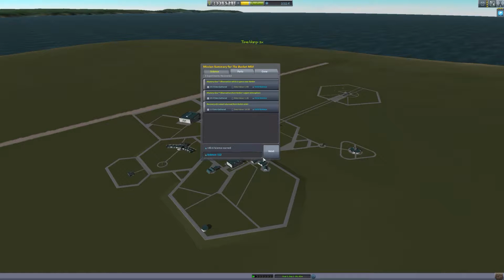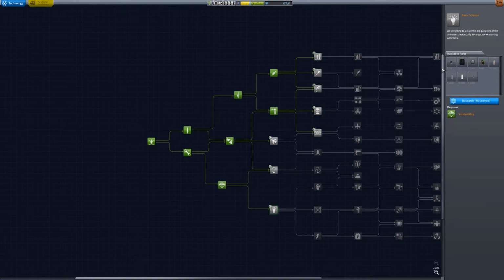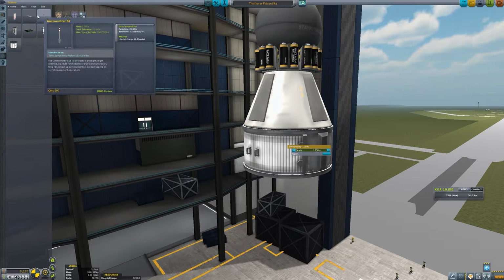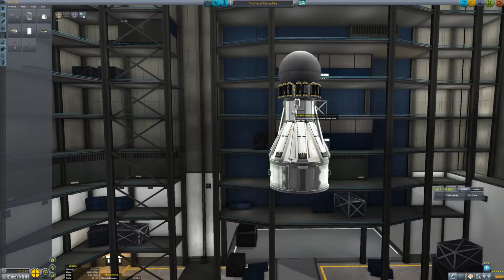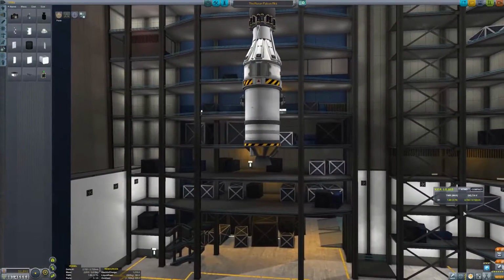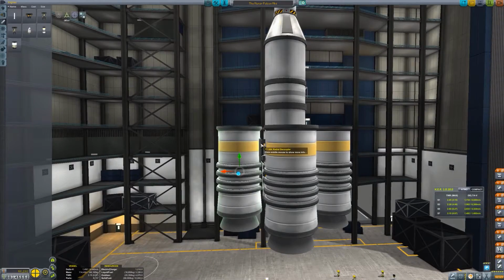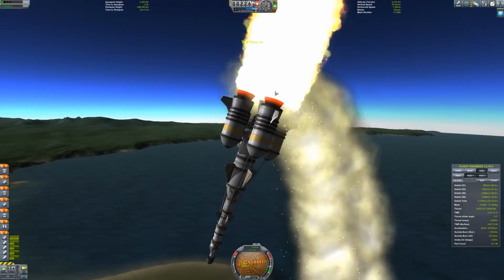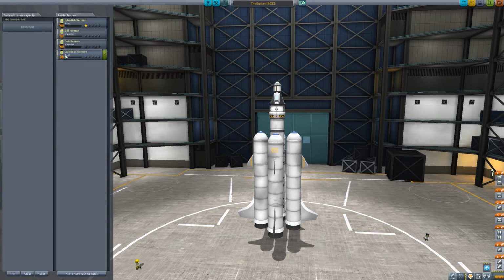Kerbal Space Program - Episode 2: Setbacks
Hey everyone, today I'm playing some Kerbal Space Program, an extremely fun and challenging game that's about building rockets and travelling through space! (or trying to)